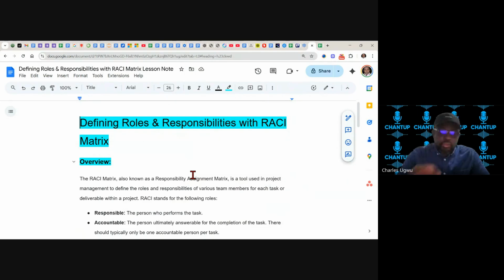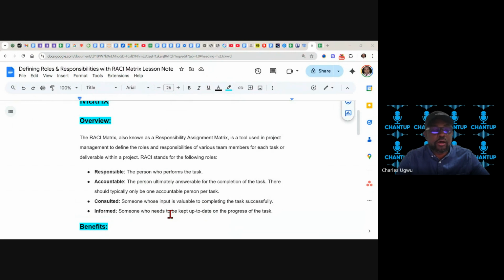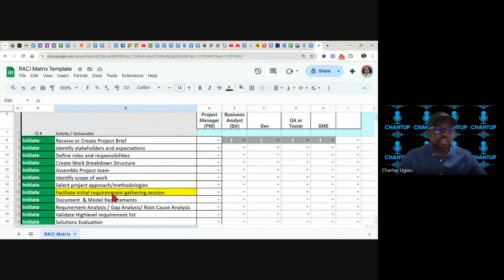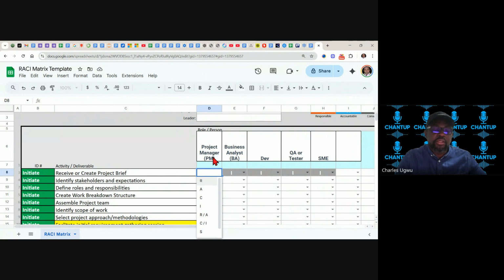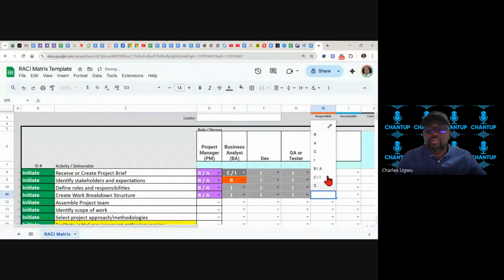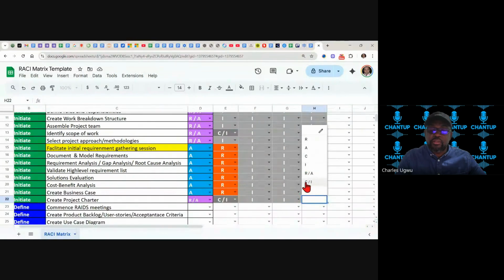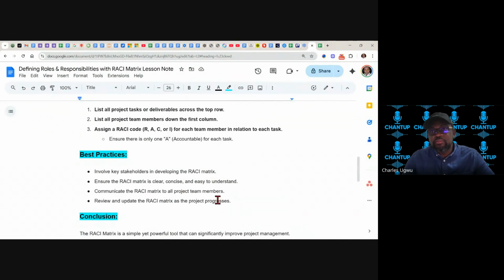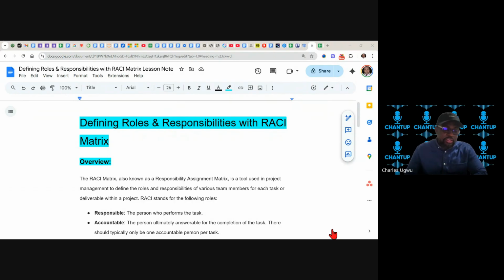6. Defining Roles and Responsibilities with RACI Matrix - ChantUp